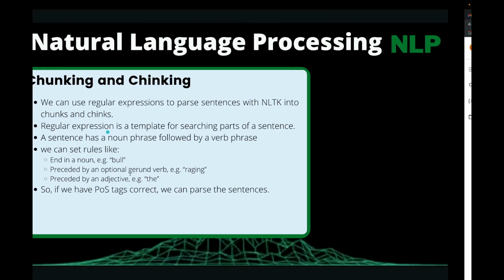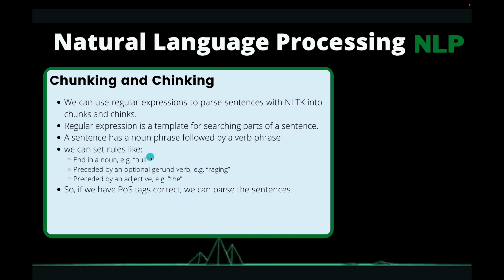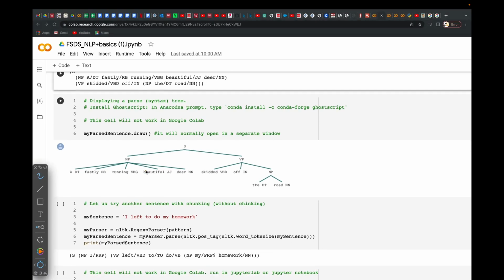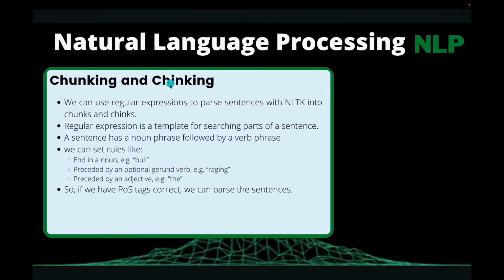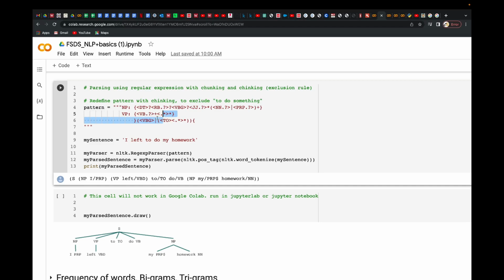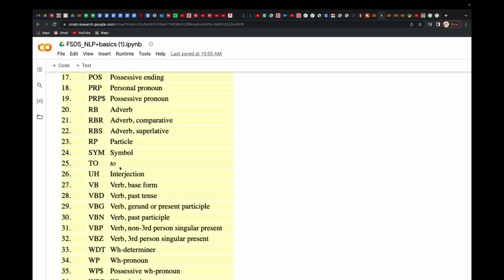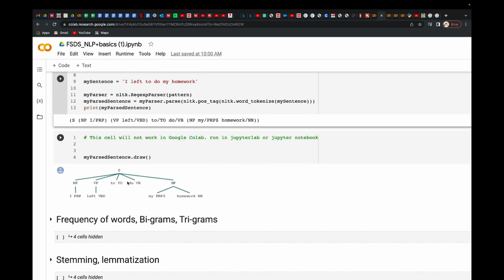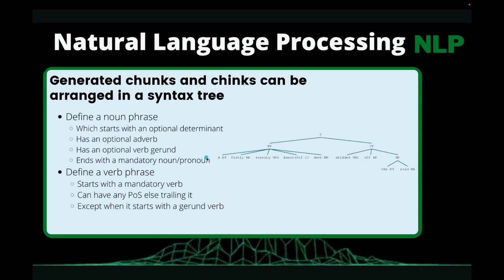Chunking & Chinking & Syntax Tree : [ 33 ] Natural Language Processing(NLP)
In this particular video we will discuss "Chunking & Chinking & Syntax Tree" in NLP which is a crucial concept for the rest of the NLP lessons in this course.

5. FSDS_Text Normalization with Stemming and Lemmatization
7. FSDS_Bag of Words (BoW)

Lessons In This tutorial:
- Word
- Tokens and Tokenizations
- Corpus
- Sentence and Document
- Vocabulary
- Stopwords
- Text Normalization
- Chunking
- TF-IDF
- Language Modeling